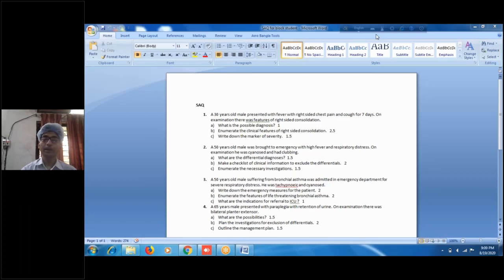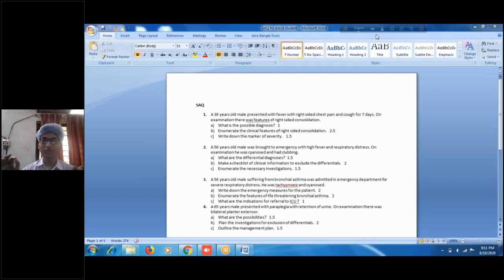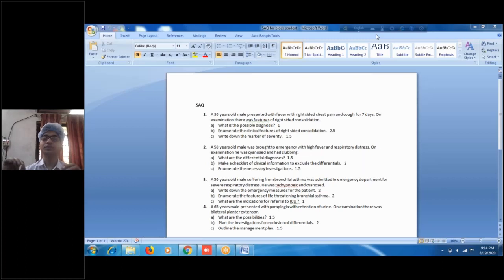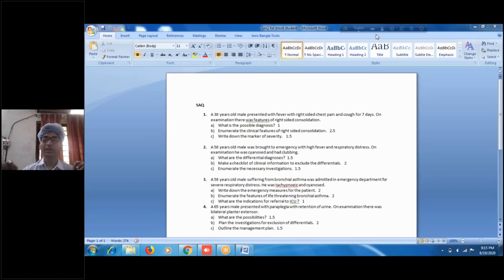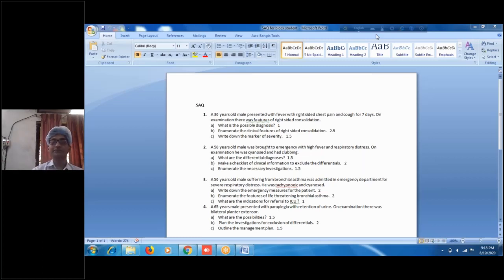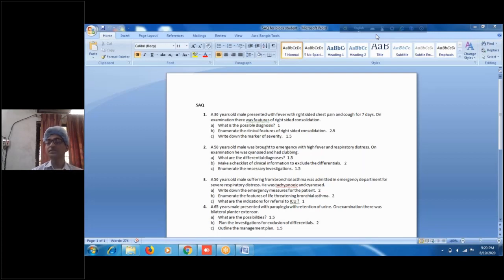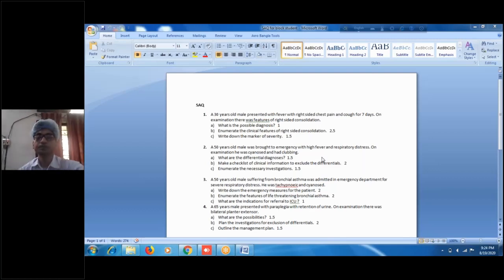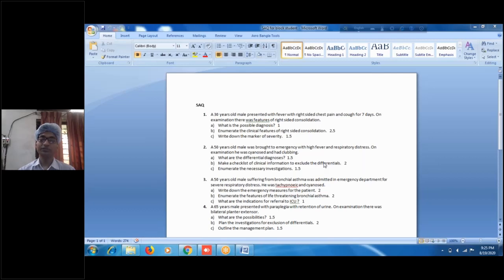5th Year Medicine Lecture Class By Dr. Chinmoy Kumar Saha Sir / 20 August 2020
20 August 2020
5th Year Medicine Lecture Class By Dr. Chinmoy Kumar Saha Sir